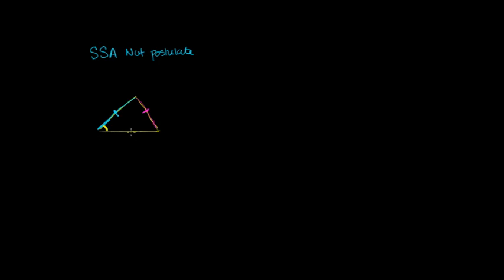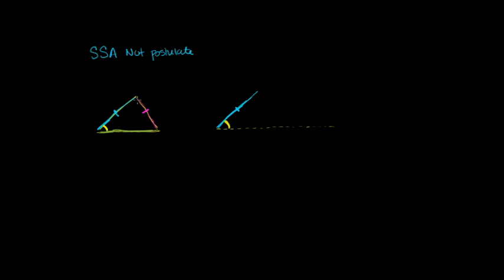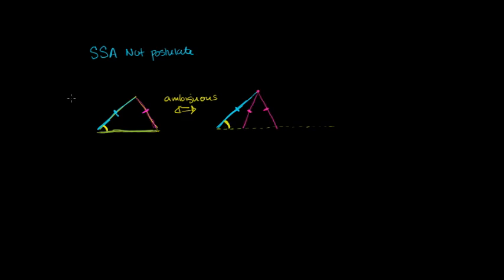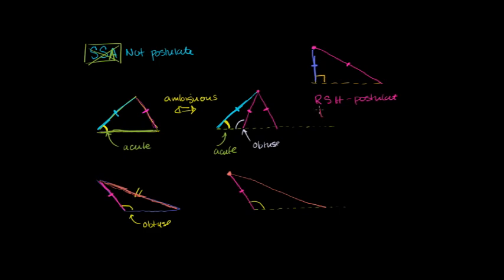More on why SSA is not a postulate